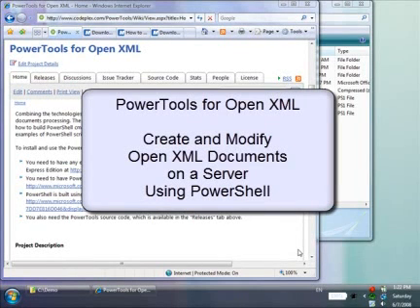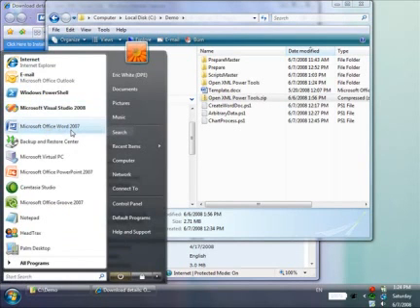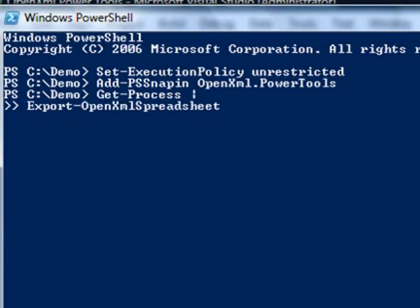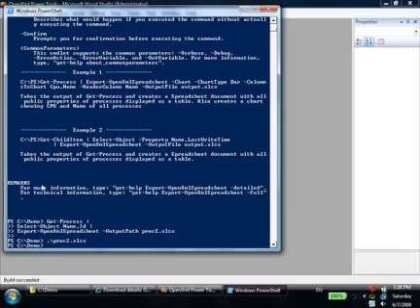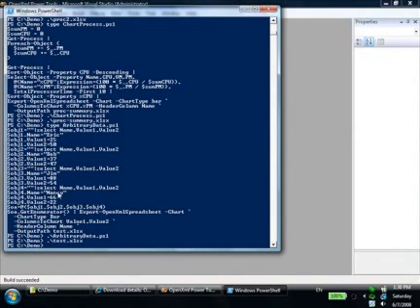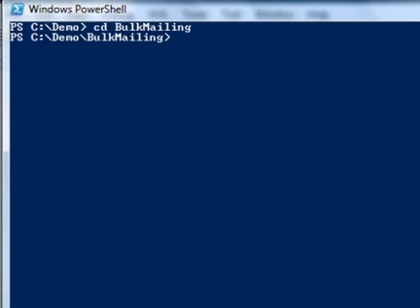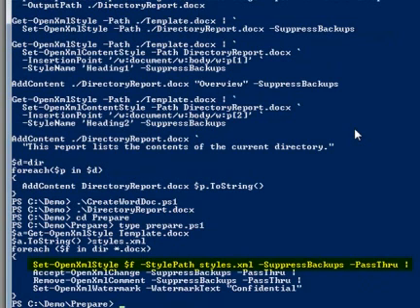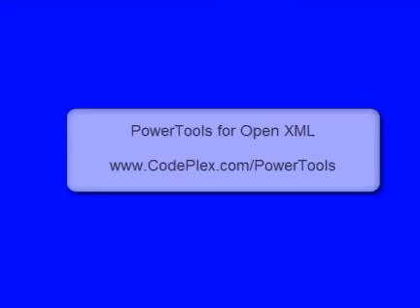PowerTools 1 0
Introduction to PowerTools for OpenXml 1.0